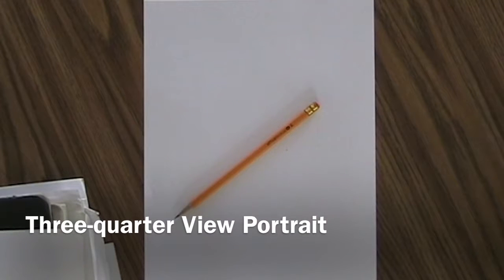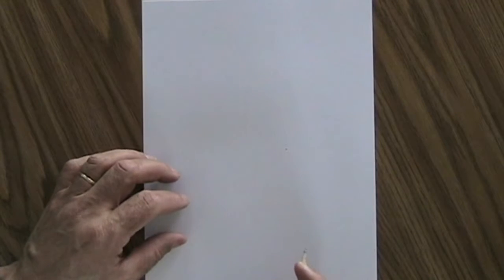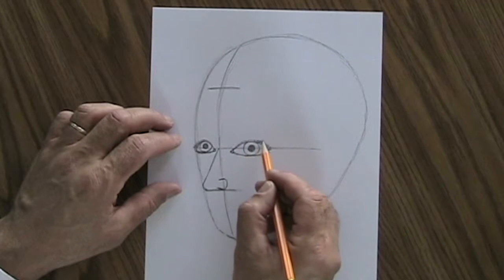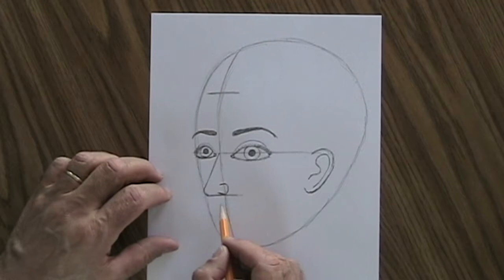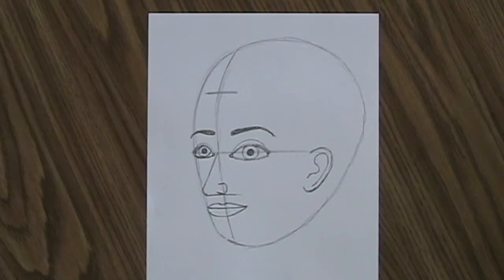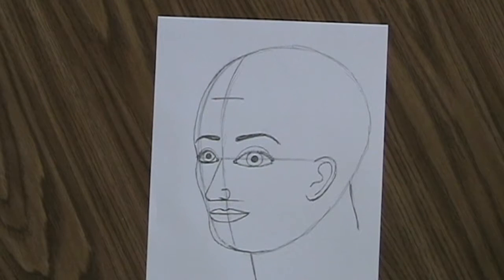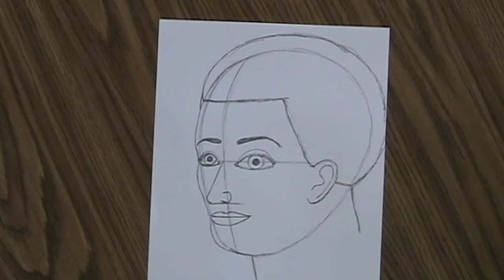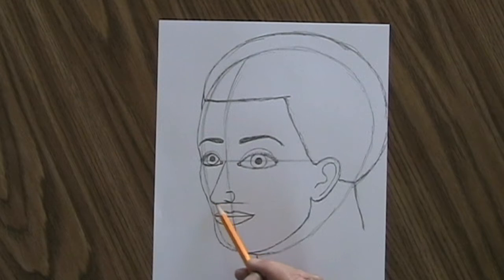Three quarter View Portrait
A simple, basic way to draw a realistic human face in 3/4 view (turned partly to the side). This is the most natural way to see the human face. ArtBox is the channel associated with my art education web site, myartbox.org. At ArtBox, you can experience simple beginner's lessons on drawing portraits (faces), figures (people, the whole body), landscapes, and other drawing activities that worry the beginning artist, but shouldn't. At ArtBox, drawing anything at all is broken down into a process of putting together simple, common shapes and following a few guidelines. Anyone can draw, there's no mystery to it. All you need is paper, pencil, eraser, and the willingness to look on drawing as a straightforward process rather than a talent of the born artistic.